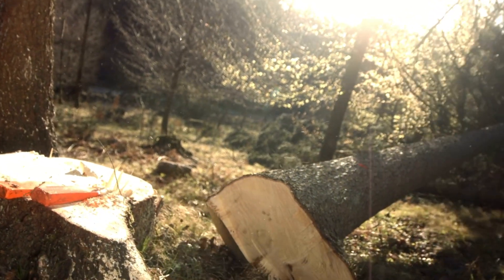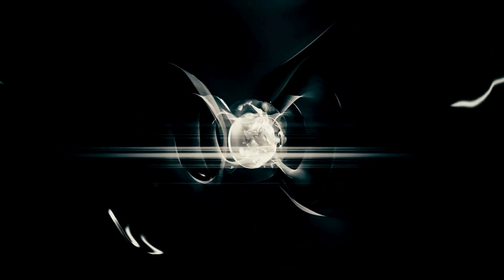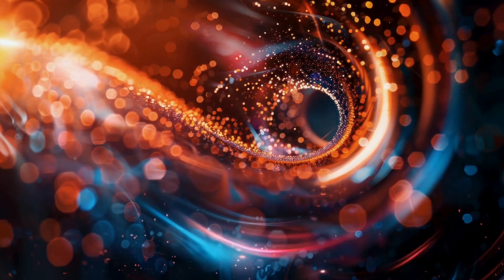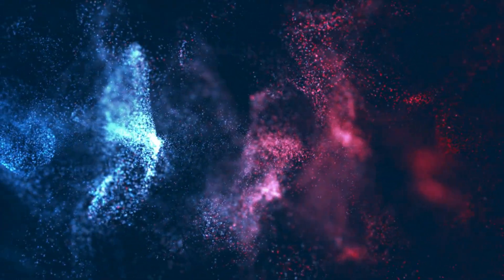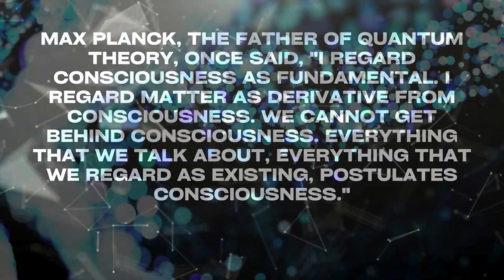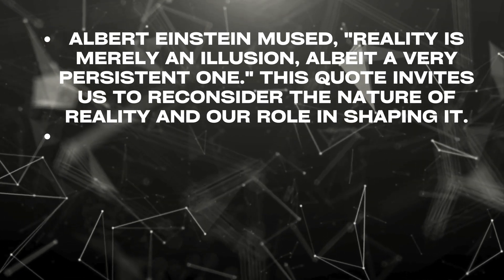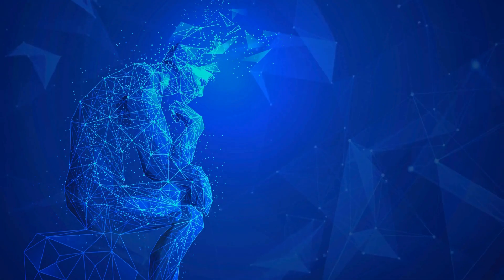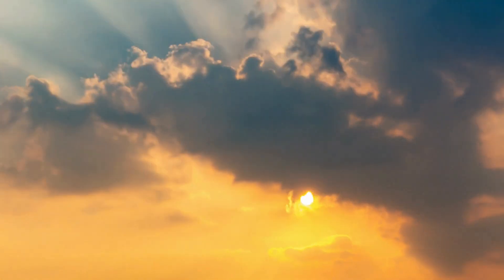Quantum Magic: How Observation Creates Reality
Explore the mind-bending world of quantum physics with the double slit experiment. Discover how particles behave like waves and the profound role of observation in shaping reality. Are we co-creators of the universe? Dive into the experiment's implications for science, philosophy, and spirituality. Learn how this groundbreaking experiment challenges our understanding of existence and consciousness. Join us as we unravel the mysteries of the quantum world and its connection to our daily lives.

Mission Statement:

At Humanfluence, my mission is dedicated to expanding human awareness and contributing to a more informed and enlightened world. Through this YouTube channel and other platforms, I strive to gather and organize insights from all religious, spiritual, philosophical, psychological, and historical sources. I consider myself an "aggregator" of knowledge and information, aiming to expose humanity to a comprehensive spectrum of ideas and encourage critical examination.

The information I present at Humanfluence does not necessarily reflect my personal beliefs, nor is it intended to convert or evangelize. My goal is to inform and entertain, fostering a foundation for unity, understanding, and harmony. Together, let's embark on a journey to explore the vast realms of consciousness and reality, shaping a brighter future for humanity.

Warmest regards,
Joe